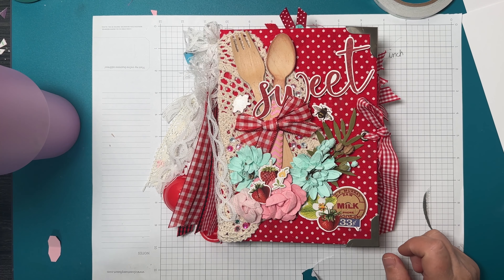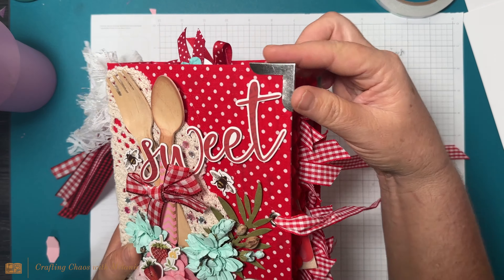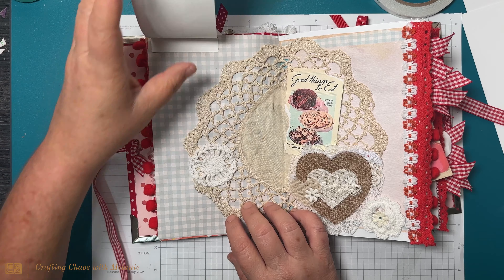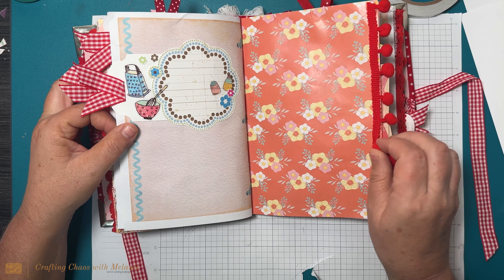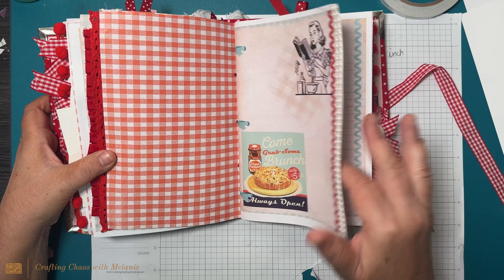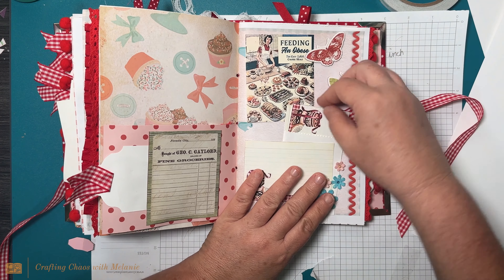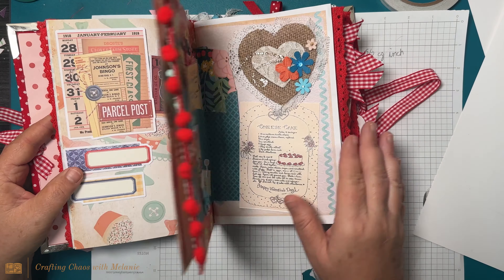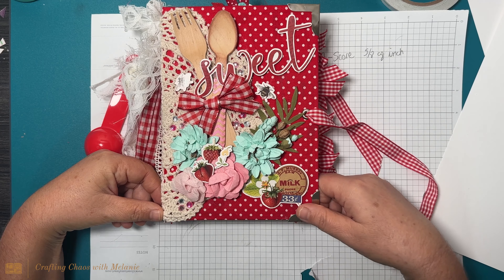Beautiful Bougie Junk Journal Share.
I have wanted to make a Junk Journal for a while.  I fell in love with this
journal.  To me it lends itself to a style of scrapbooking that I love.  I purchased this from Amazing Grace Paper Crafts on Facebook.  She has amazing, beautiful journal.  Below you will find her Facebook page and her